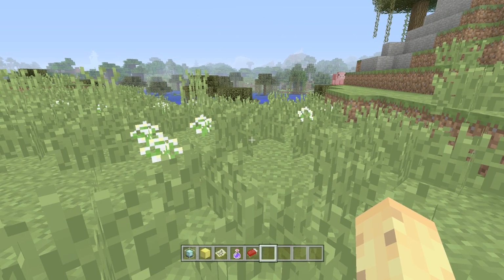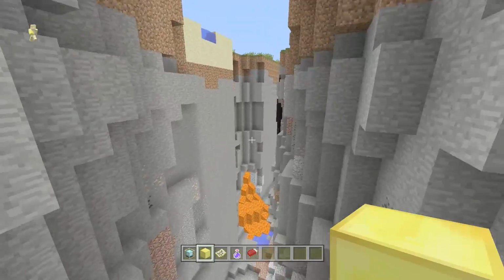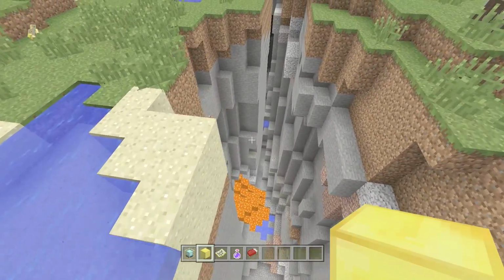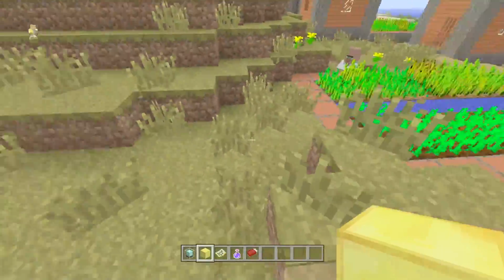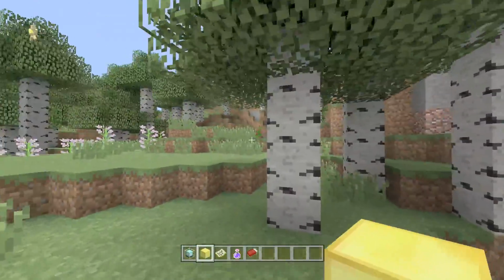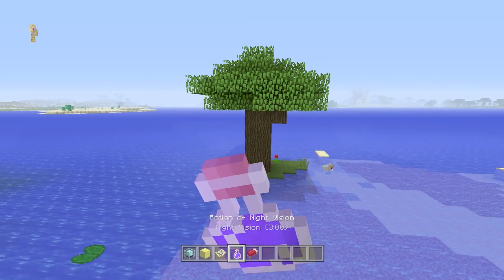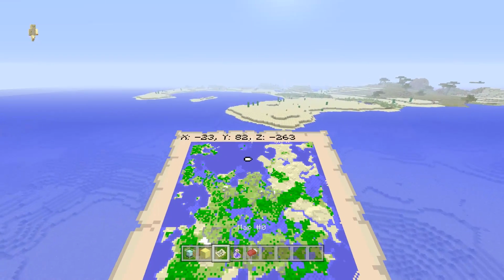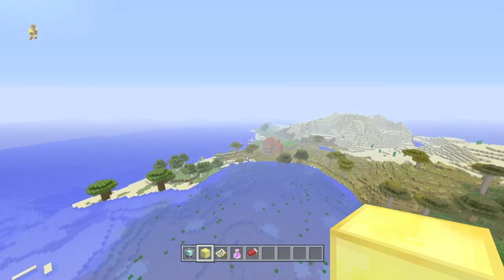Minecraft Xbox 360 / PS3 - Glitchiest TU50 Seed Ever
A seed with For Minecraft Xbox 360, Minecraft Xbox One & Minecraft Wii U! As well as Minecraft PS3, Minecraft PS4 & Minecraft PS Vita